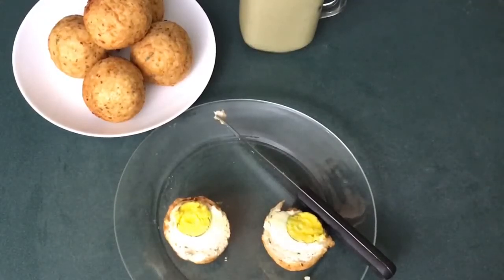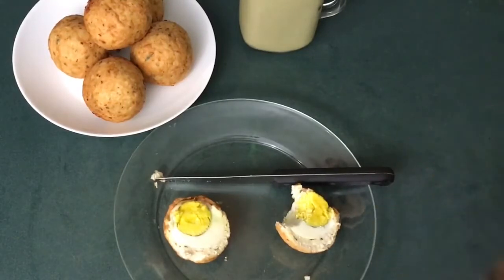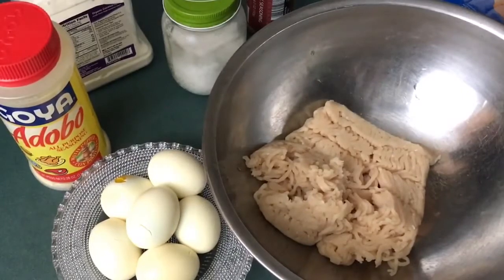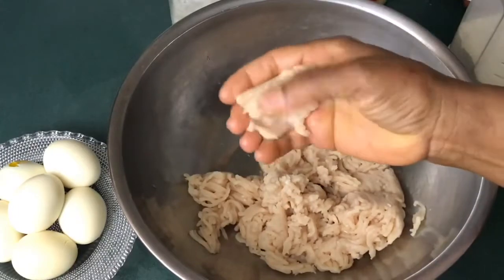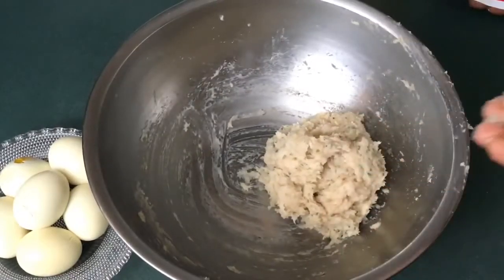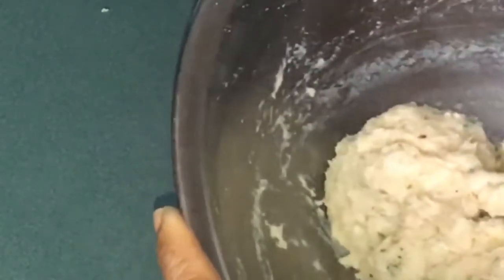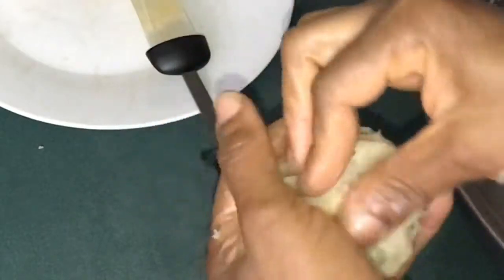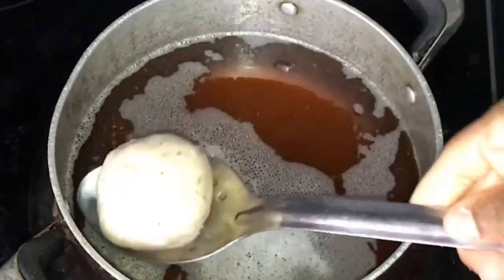KETO SCOTCH EGG WITH CHICKEN